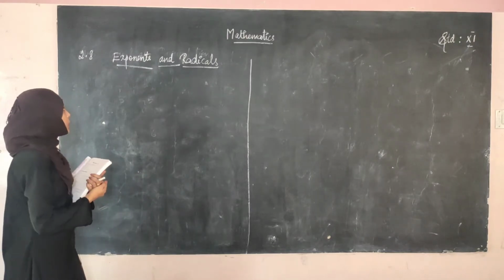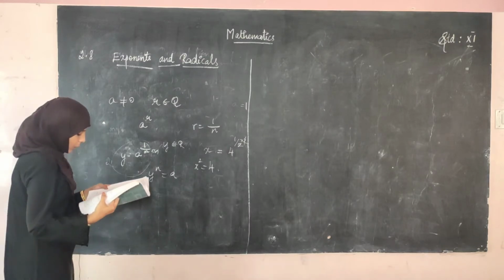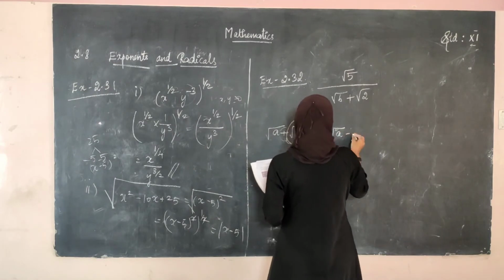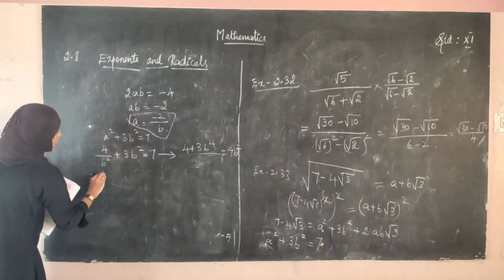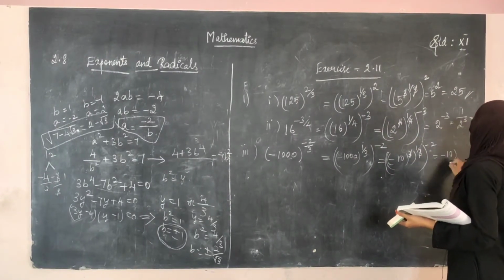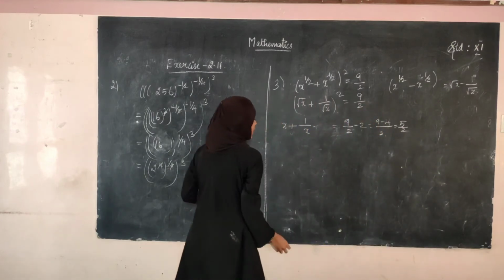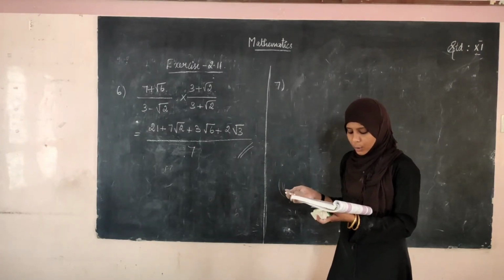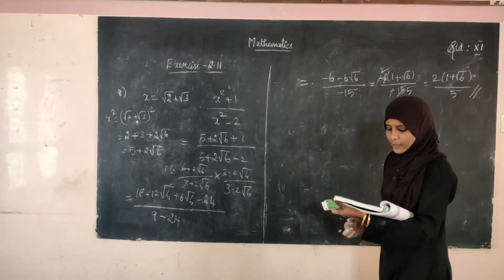XI Maths - Exponents and Radicals - Exercise 2.11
XI Standard

Maths

Exponents and Radicals - Exercise 2.11